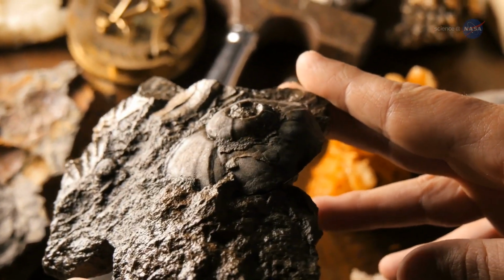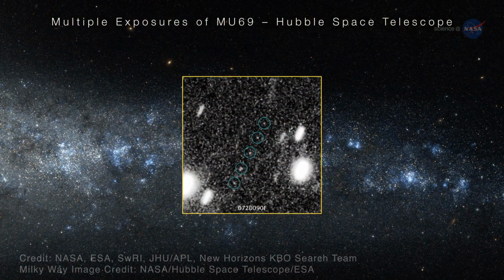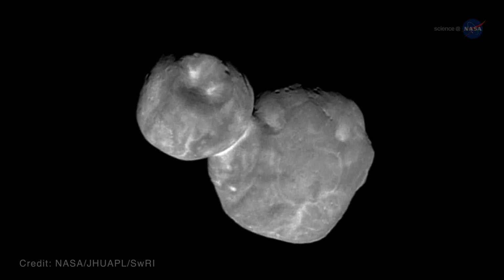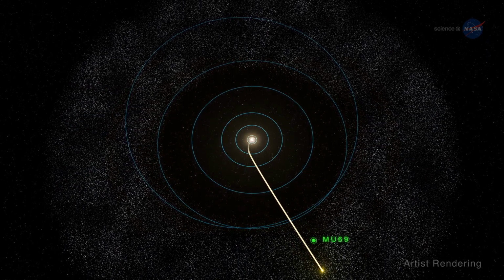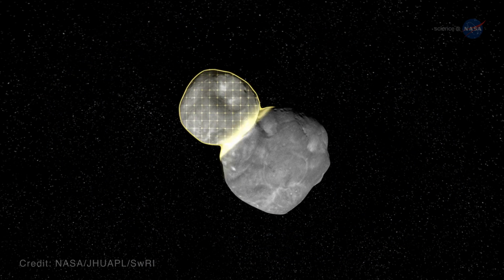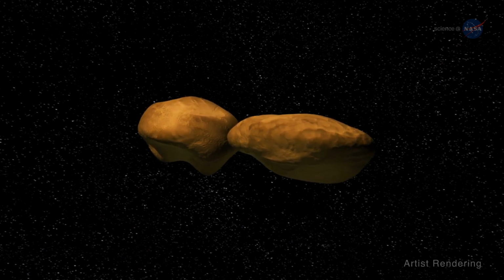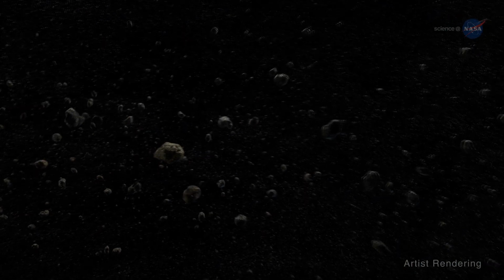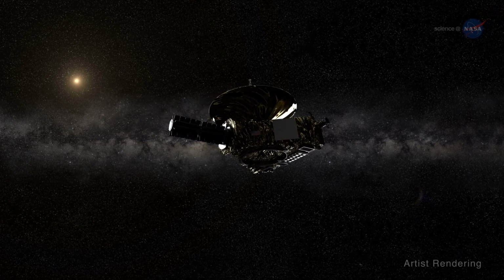The beginning of the Solar system | The history of the planets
Scientists are unlocking clues about the earliest formation of our solar system from a Kuiper Belt